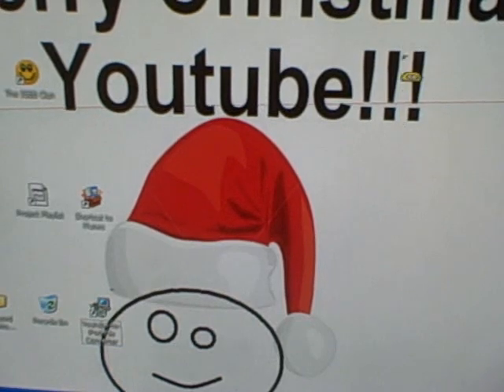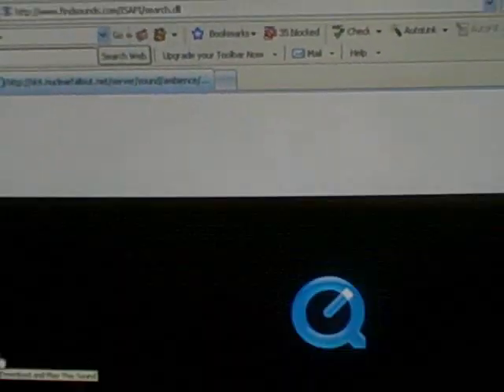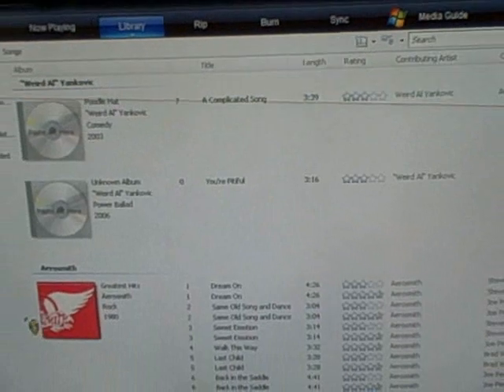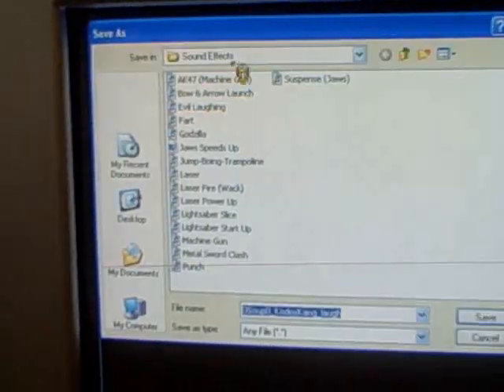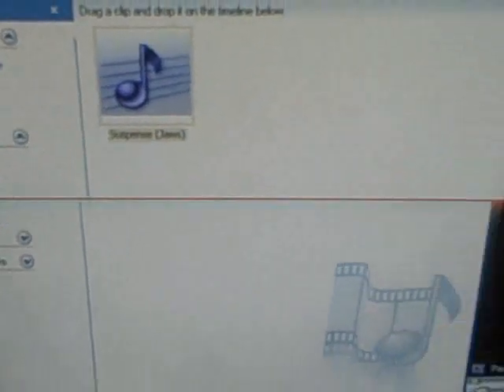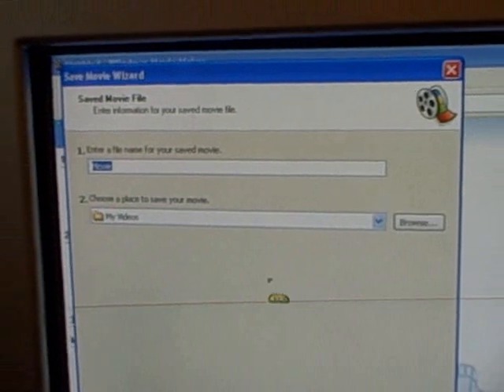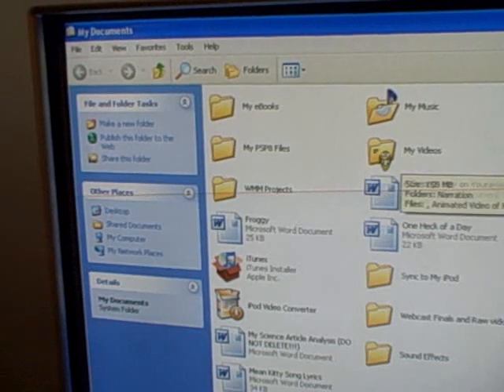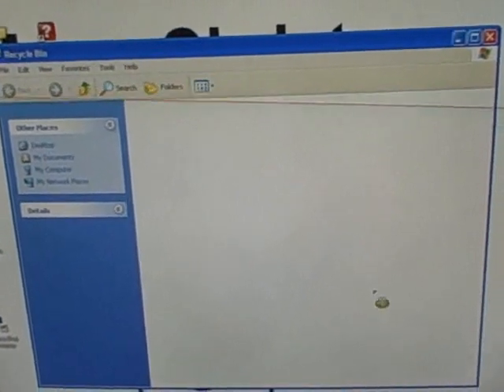How to Save Sound Effects to Your Computer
OK, I was a n00b when I made this. I changed the list of requirements. Please look.

This is a very good video because it explains what you have to do VERY THOROUGHLY. If you have the following then your all set:

1. Any computer (I said Windows XP or Vista)

2. A media player that can open URL Files (in this case it was Windows Media Player)

3. You DO NOT NEED QUICKTIME. It is actually better if you don't.